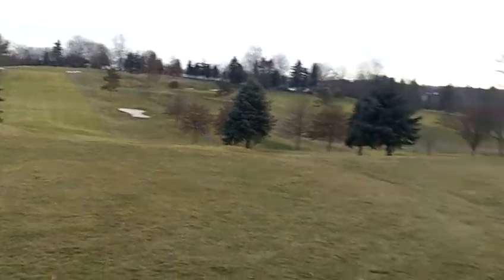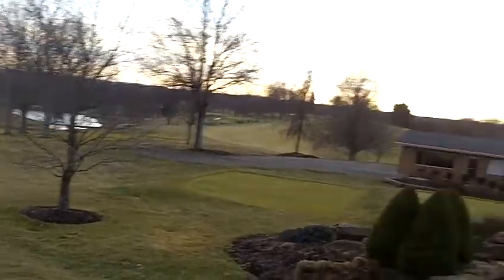Defunct Otis Dumbwaiter at the Steubenville Country Club in Steubenville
Sadly this thing no longer works. As you look in the back where the wooden wall is with the little board and the little rectangle rust, that is where the dumbwaiter use to be. It is hard to tell how long the dumbwaiter has been sealed up. This was the only elevator in the whole building but now its a no no because it is boarded up and broken. It did go up to the upstairs kitchen

Elevator Type DUMBWAITER
Power Type DUMBWAITER NO SAFETY (DW)
Capacity (lbs) 250
Manufacturer Name OTIS ELEVATOR (OTIS)
Speed of Car 50
Total Travel (ft) 12
Total Number of Floor(s) Served 2
Building Name STEUBENVILLE COUNTRY CLUB
Local ID 1

Installed on 05/31/1961